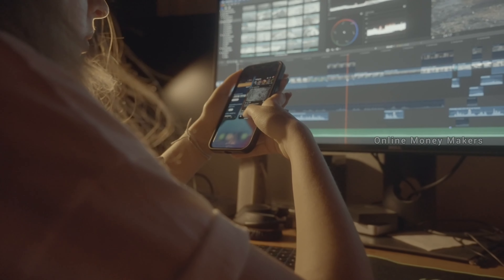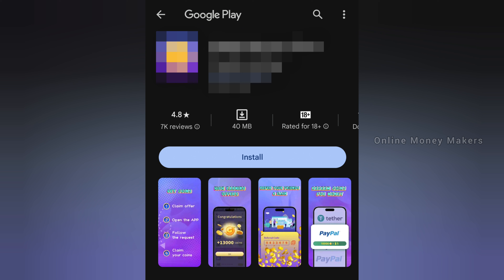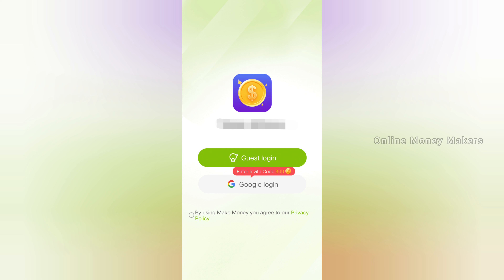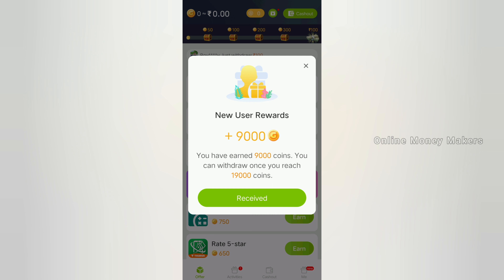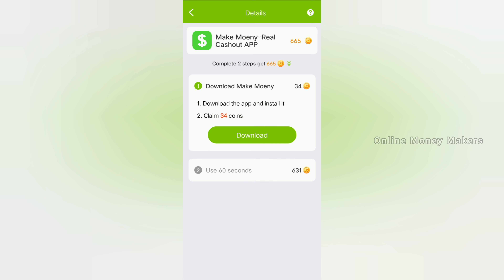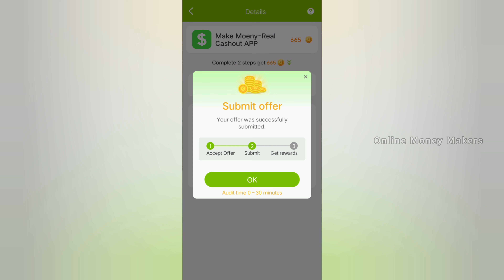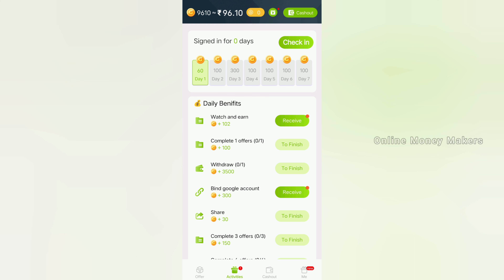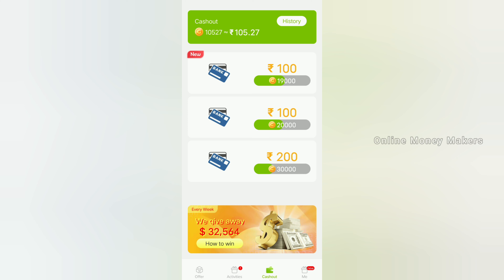வீடியோ பார்த்து மாதம் ₹8,000 சம்பாதிக்கலாம் அதை உடனே Withdraw செய்யலாம் | Money Earning Apps Tamil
( All our Videos are Educational purposes only )

Topics Discussed :

Online Captcha Typing Job
Typing Jobs
Online typing Jobs for Students
No Investment Jobs in Tamil

Online writing job
Online typing job
No Investment typing job
Typing job from mobile
Typing jobs from home
Typing jobs earn money online app

Quick loot app
Earning loot 2024
2024 New earning app